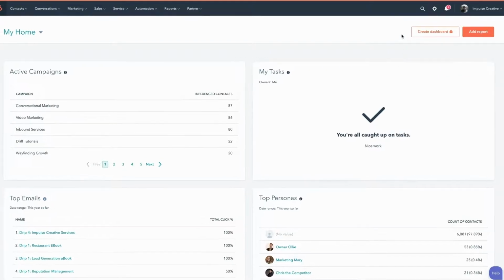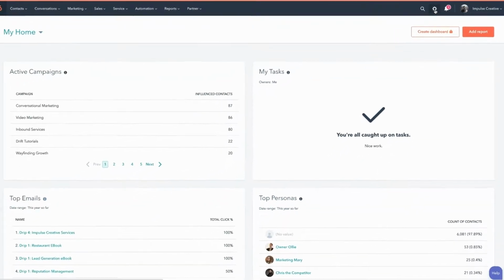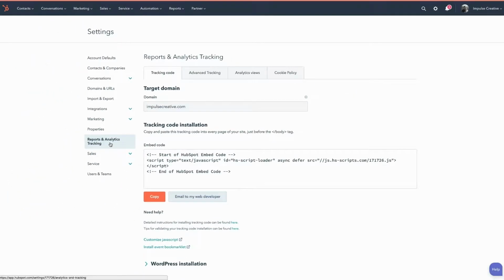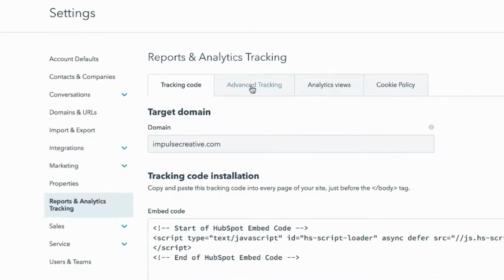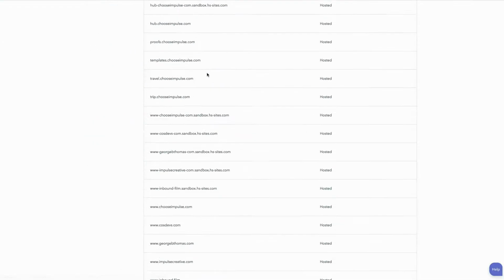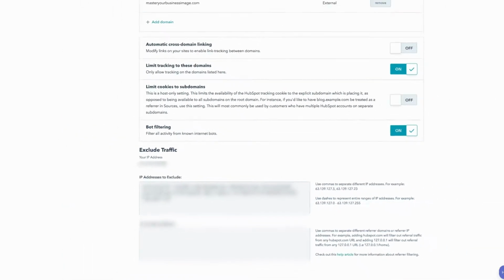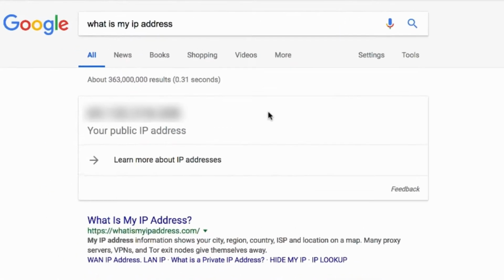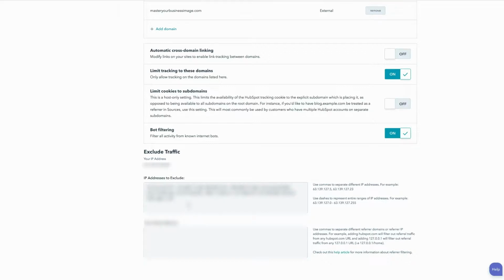How to filter out website traffic from your HubSpot analytics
In this Sprocket Talk tutorial, I share with you why you should filter your website traffic as well as how to do it with HubSpot analytics.

It may seem like a small task but it is a large part of successful reporting!

Our Mission